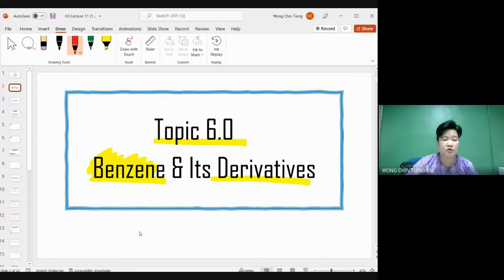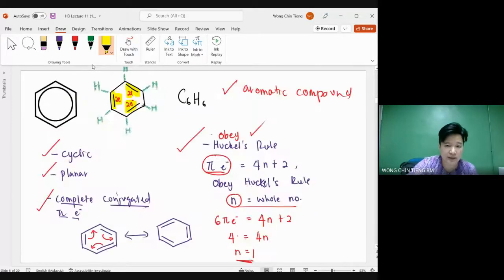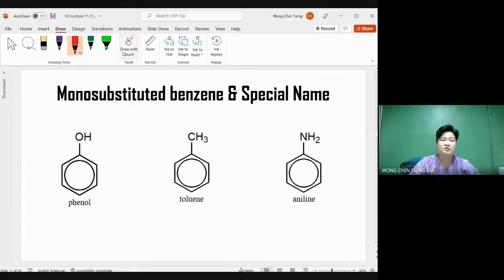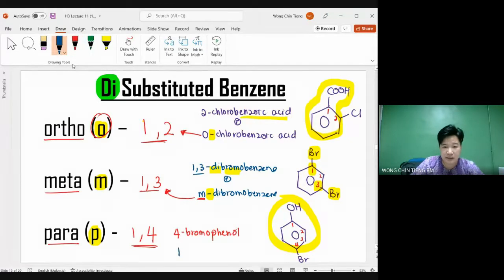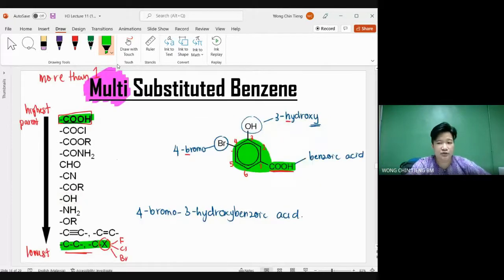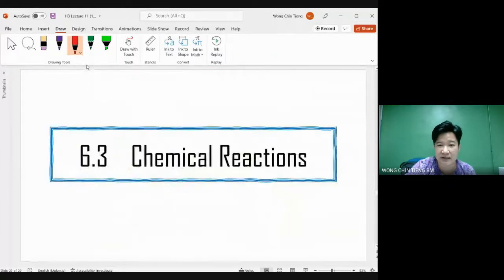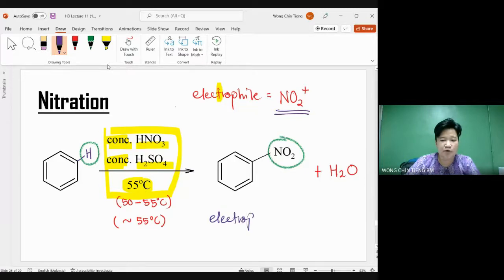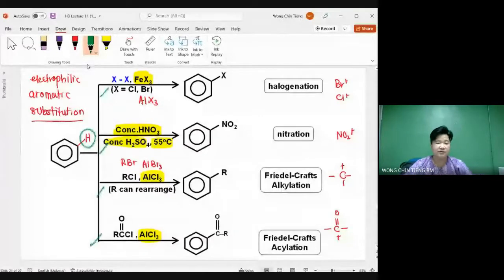H3 - Lecture 11 - Topic 6: Benzene & Its Derivatives